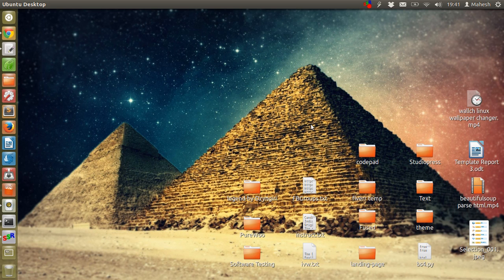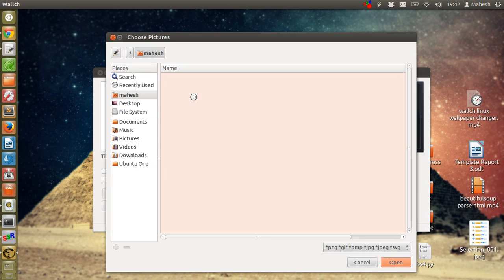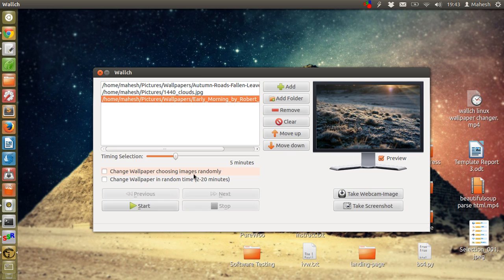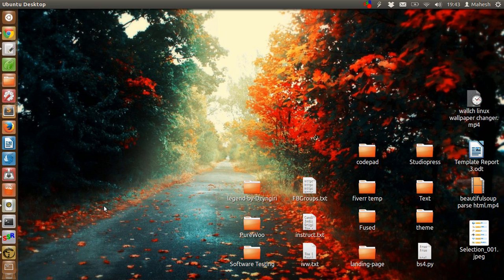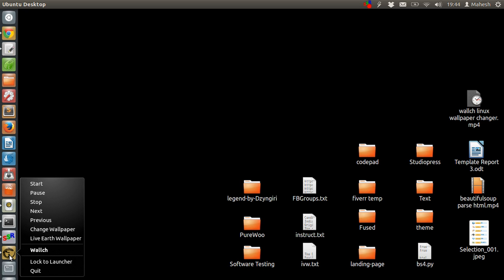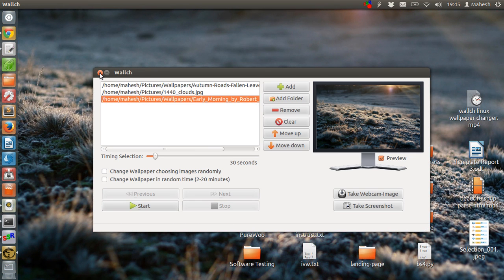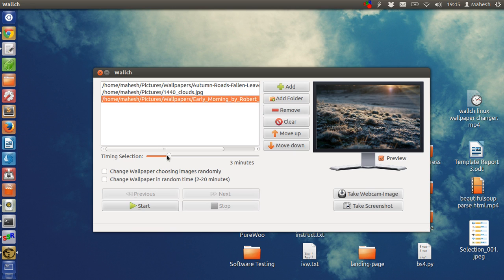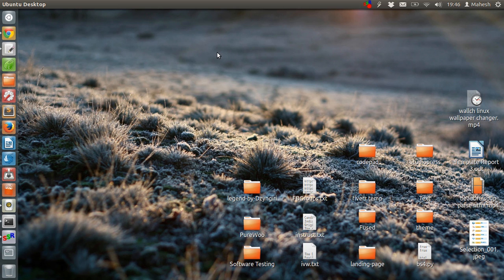Wallch Desktop Wallpaper Changer App for Linux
Learn how to change the desktop wallpapers automatically with this app called - Wallch. App works on all linux flavors support respective dependencies of the app. You can check the homepage of the app